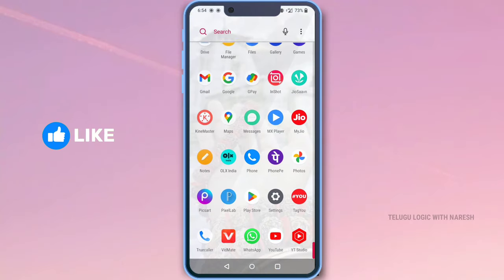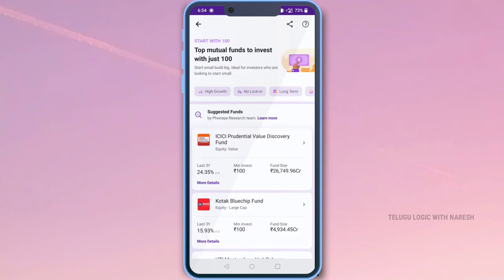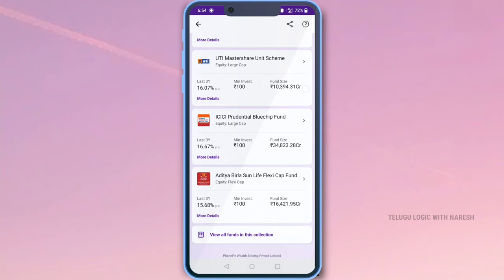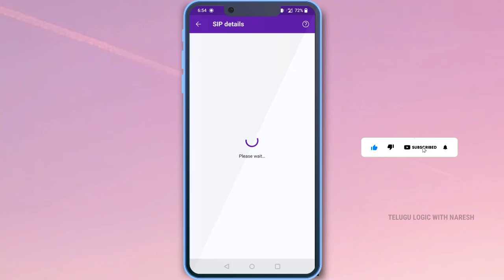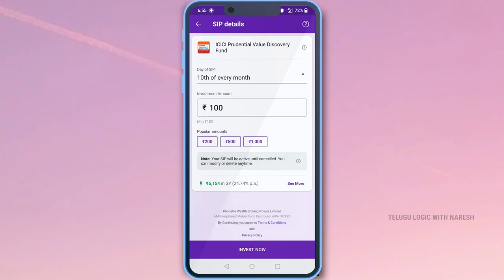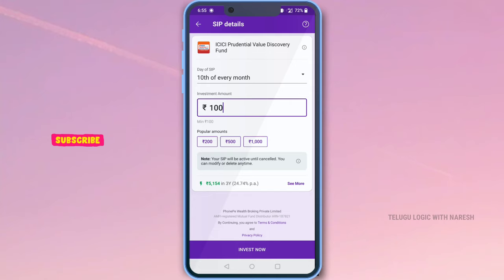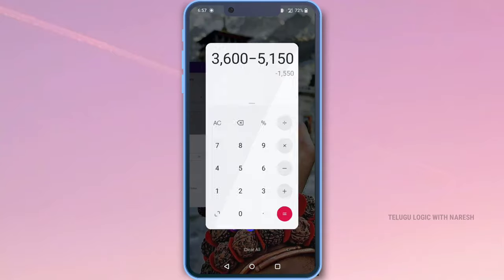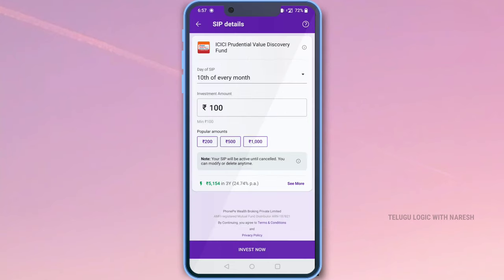Phonepe investment || invest 100 💵 every month get profit 5000 🤑 on phonepe - 100% genuine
Telugulogic  with Naresh YouTube channel